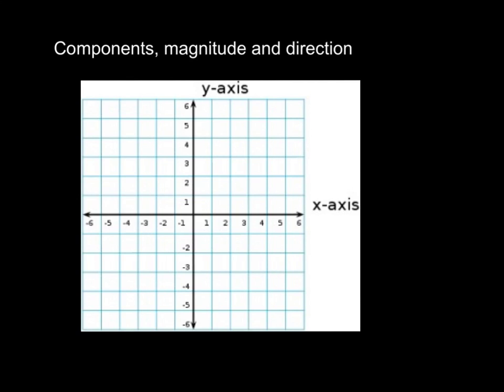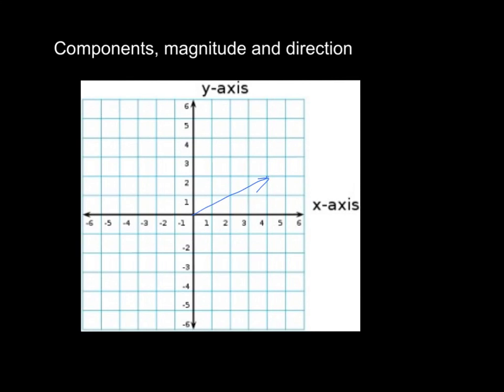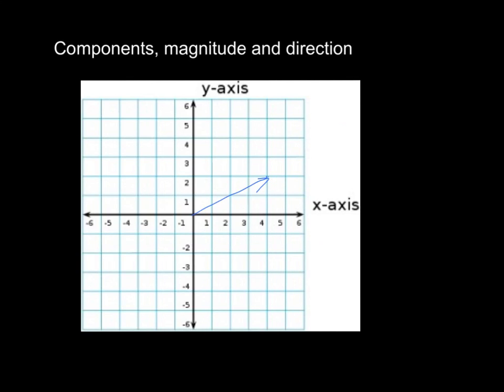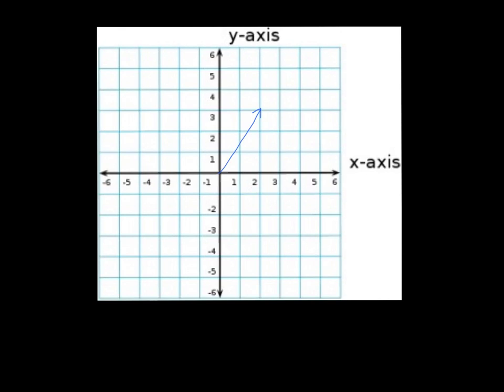Components, magnitude and direction